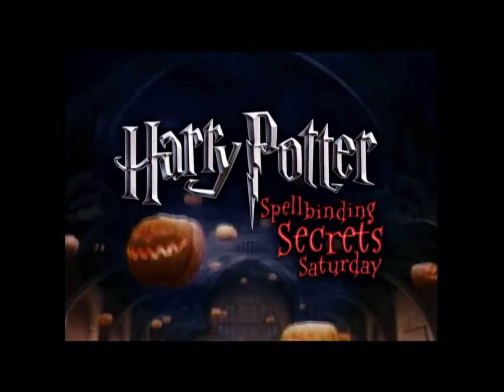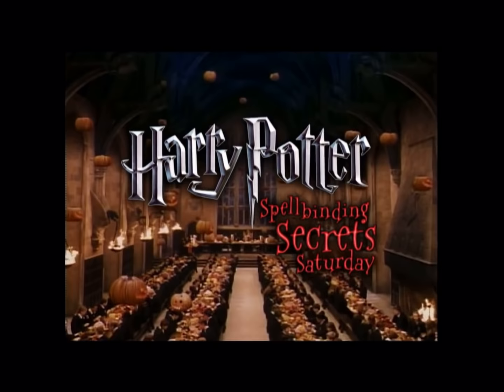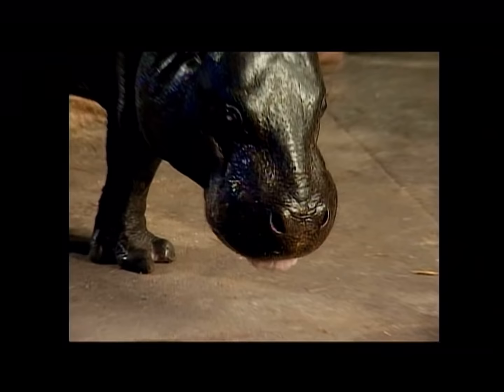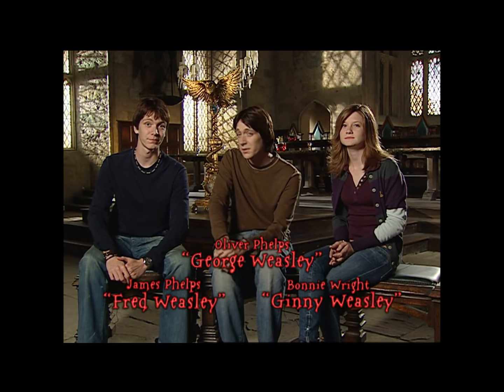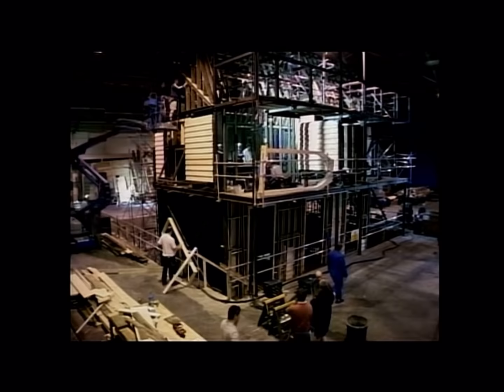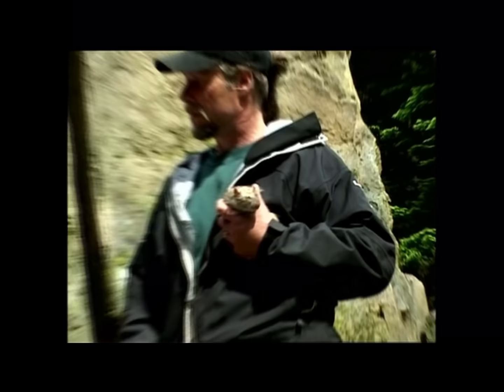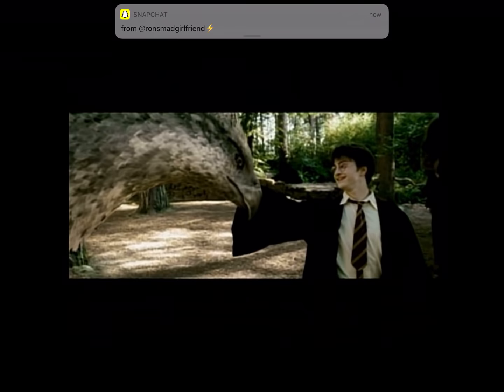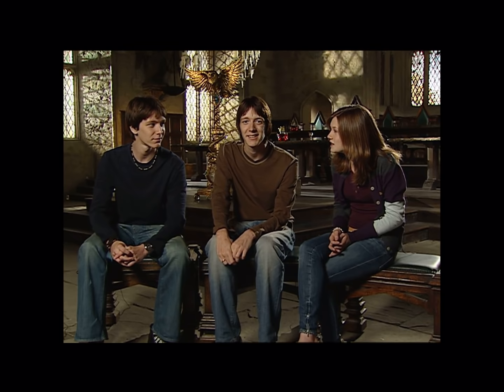I found that Phelps twins interview so you don’t have to